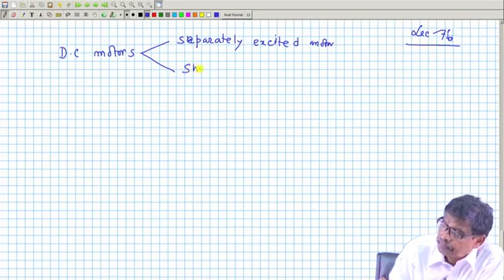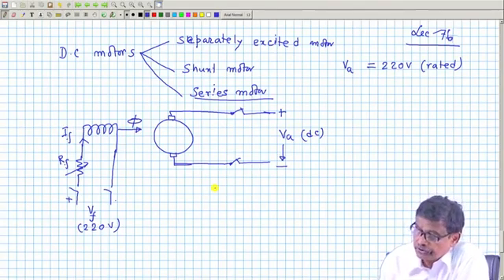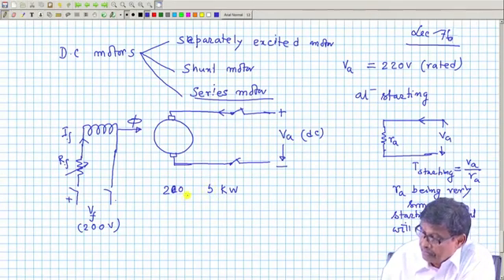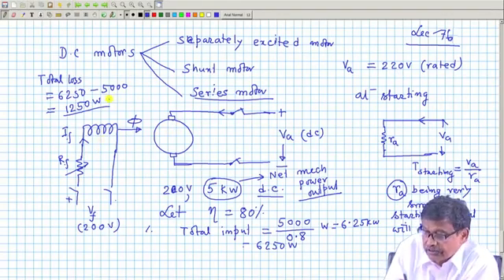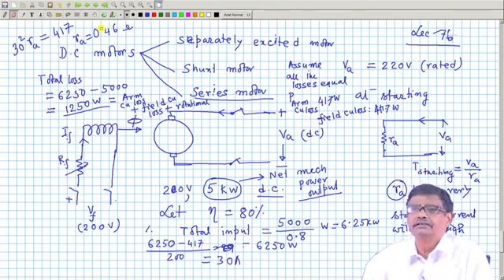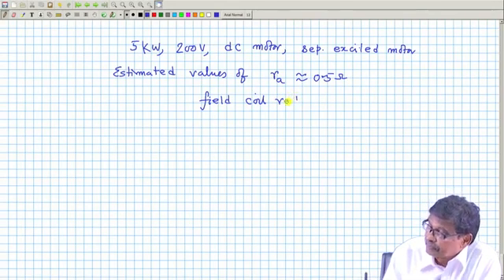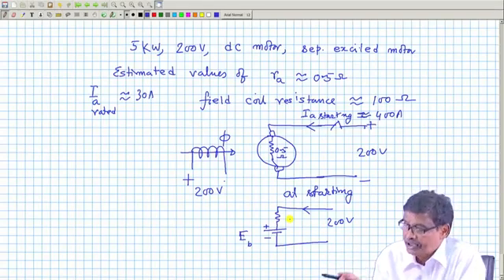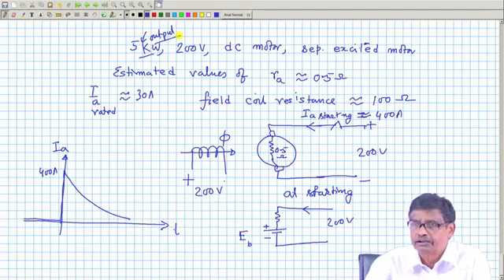Lecture 76 Estimating Armature and Field Resistance from its Rating